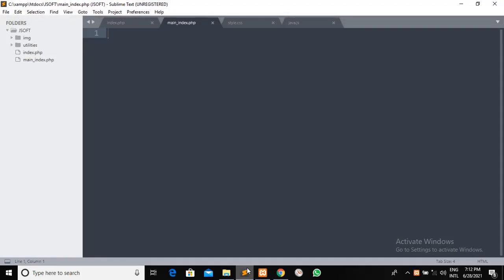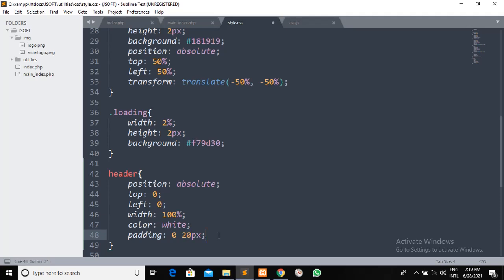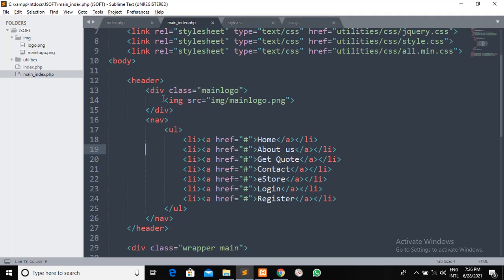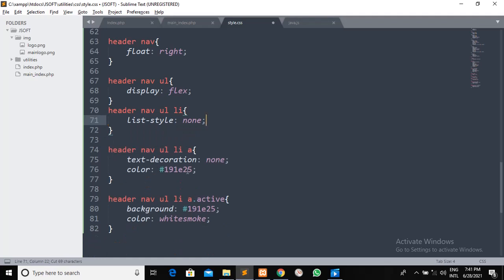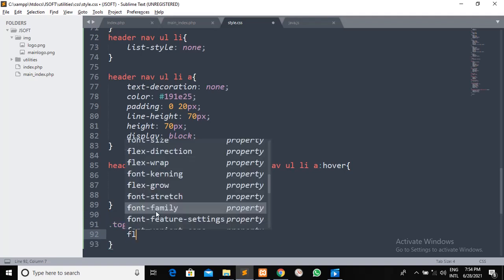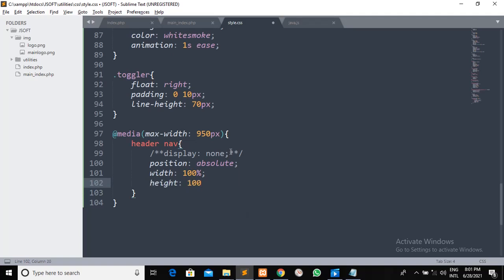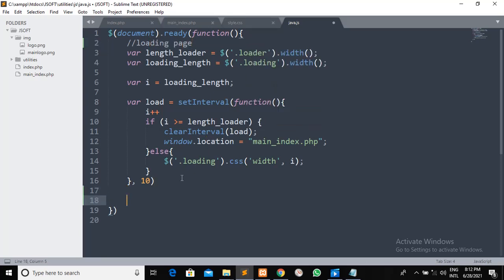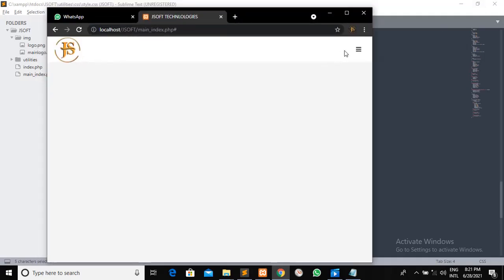SETTING UP A WEBSITE 3 (RESPONSIVE HEADER NAVIGATION BAR)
This video teaches how to create a navigation bar of a website.